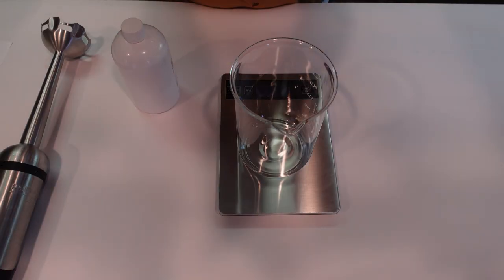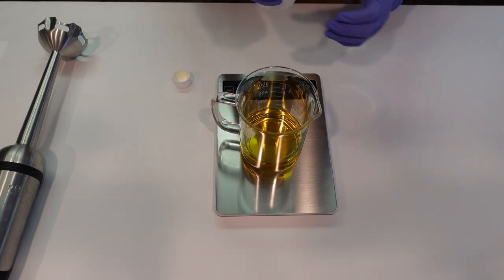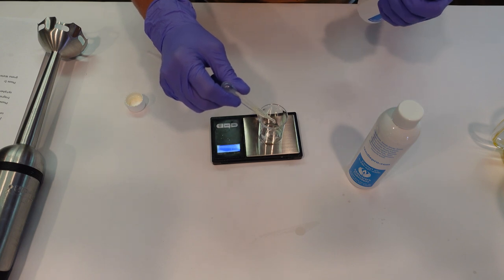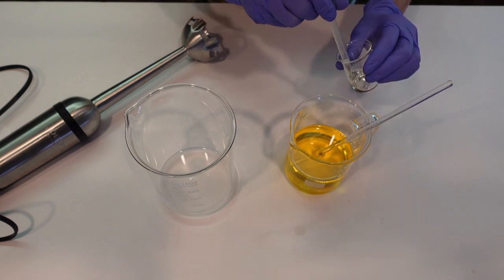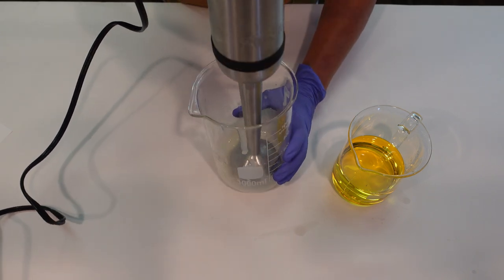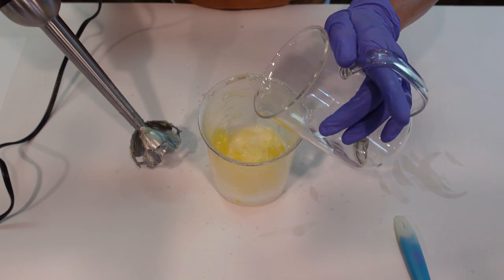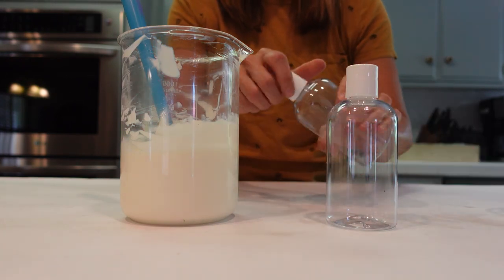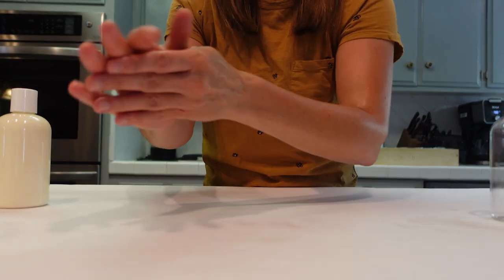DIY Ultra Light Body Milk Lotion Formula (The Perfect Summer Time Lotion)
Hello friends! I hope you are enjoying your summer and Fourth of July Holiday! This is the perfect formula for summer time. It is light weight yet substantial and luxurious. This ultra light lotion glides onto your skin and has the perfect skin feel, leaving you with that beautiful summer glow.

Link to my Etsy Shop where I sell downloadable recipe bundles of my most popular formulas

Ingredients Used:
Sucraclear @makesyofficial
jojoba oil
refined cocoa butter
vanilla lace and pearls fragrance oil @Naturesgardencandles
Vaniglia del Madagascar Type Fragrance Oil @Naturesgardencandles
optiphen 176 @bramble-berry
distilled water